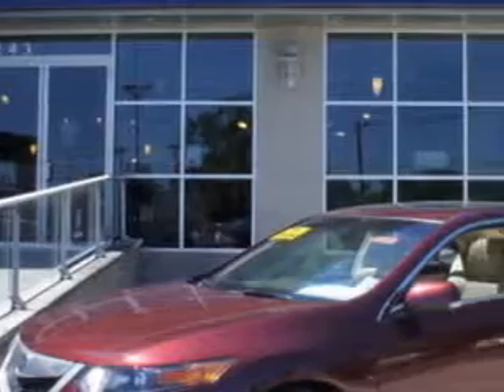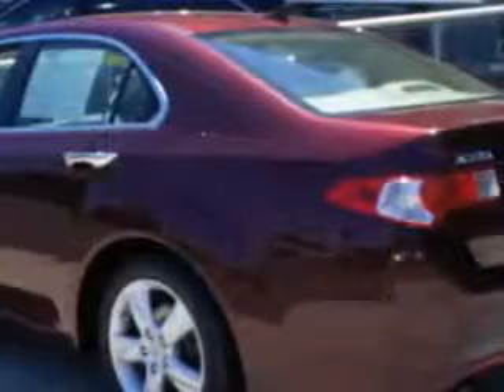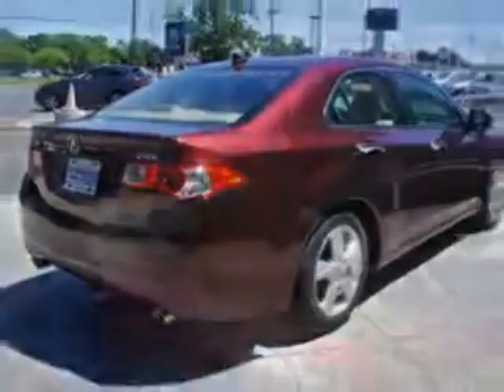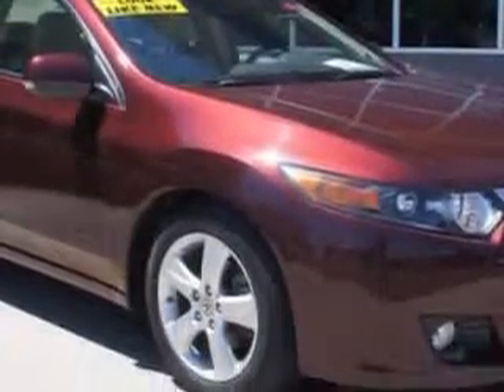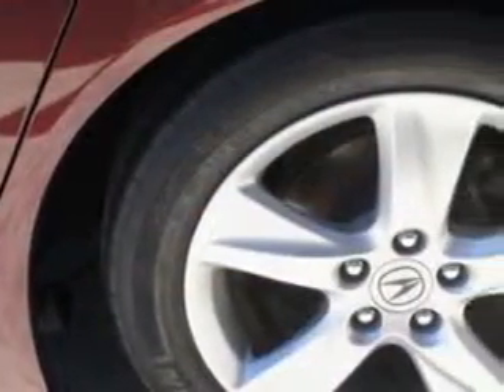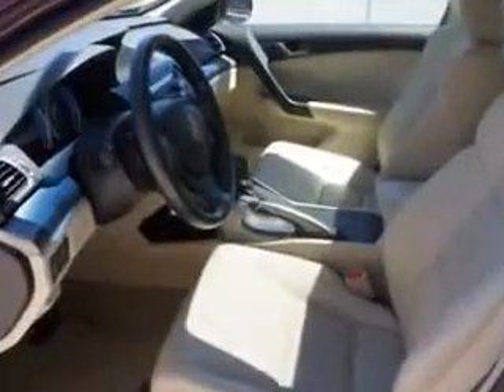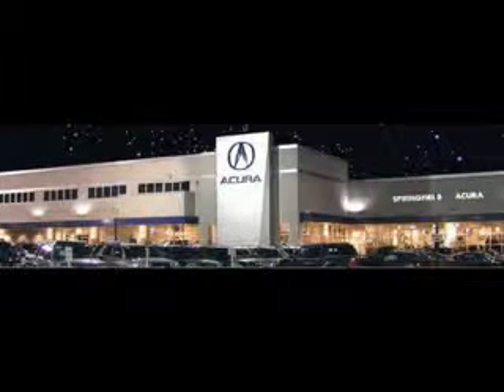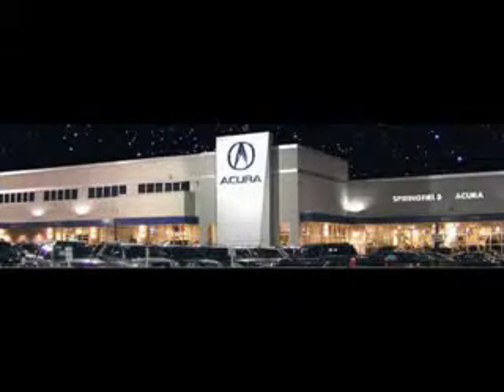Acura TSX, Springfield Acura- Springfield, NJ 07081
Acura TSX, Springfield Acura- Check out this Basque Red Pearl 20 10 Acura Tsx Sedan, equipped with a 4 Cyl. engine and an automatic transmission. Enjoy an impressive 30 miles to the gallon on this great car with features like Homelink System, Leather Upholstery, Heated Driver and Passenger Seating, Power Sunroof, Heated Outside Mirrors, Power Driver and Passenger Seating, Xenon Headlights, Turn Signal Mirrors, Tire Pressure Monitoring System, Auto-Dimming Mirrors, on steering wheel audio and cruise controls, and much more. Enjoy the drive and have peace of mind in this 20 10 Acura Tsx. See us at Springfield Acura today!

miles- 31,817

vin- JH4CU2F65AC022597

Springfield Acura

243 Route 22 East